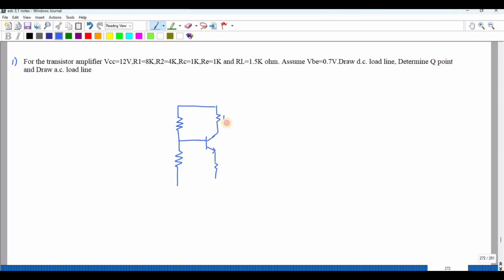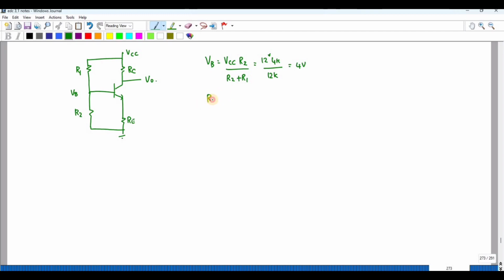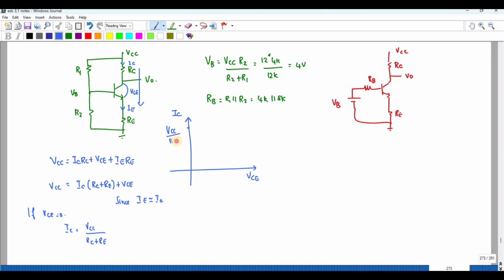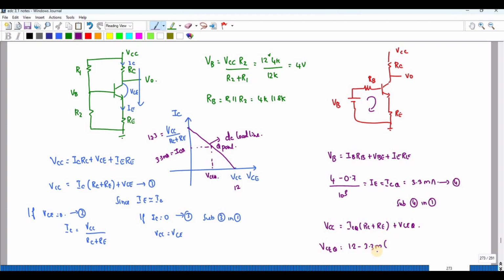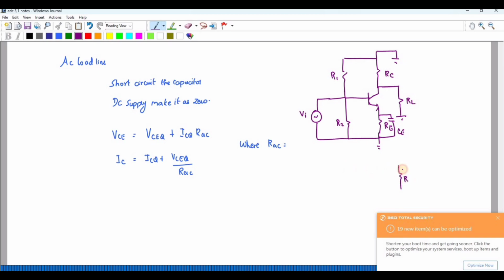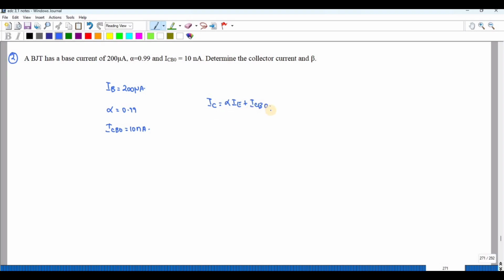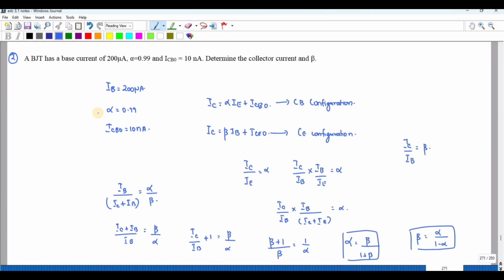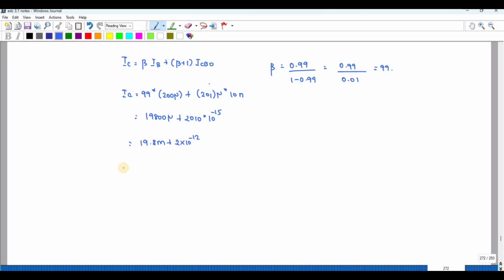DC and AC load line-How to find operating point